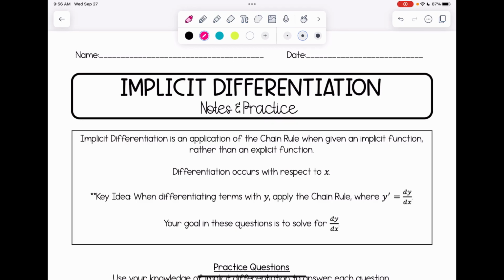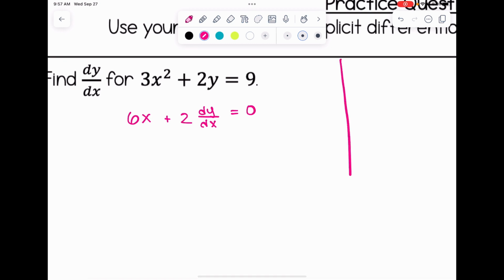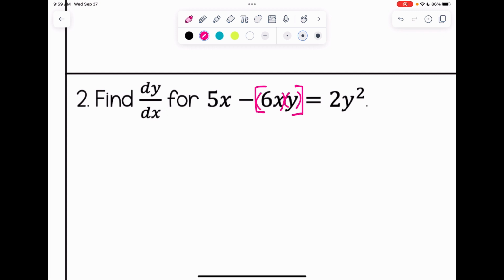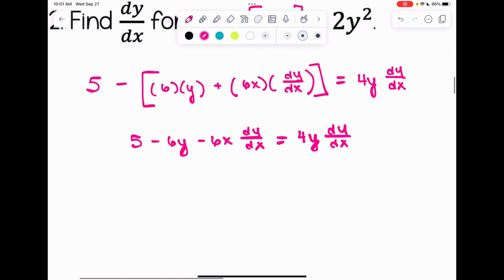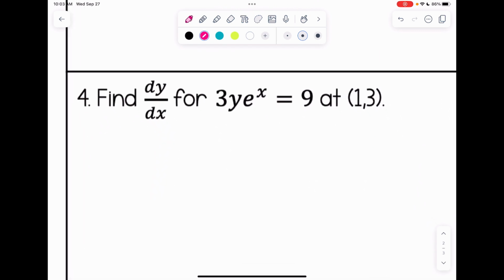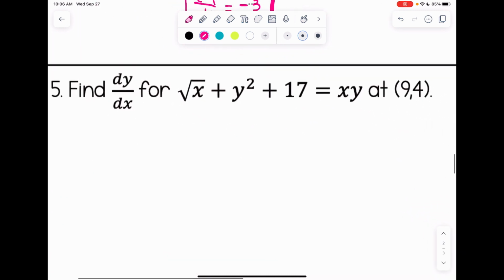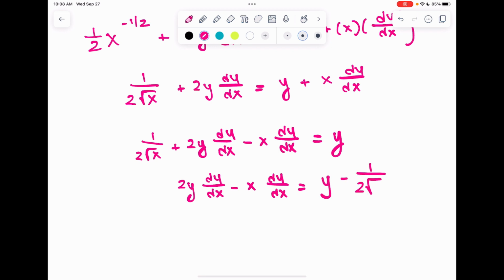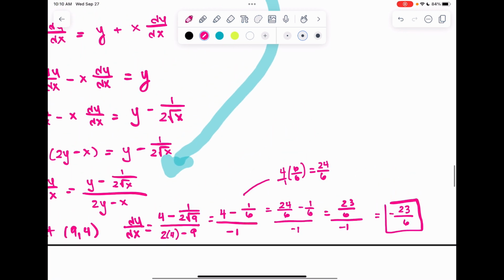Implicit Differentiation | Calculus Lesson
In this video, we explore implicit differentiation. This lesson is designed for Calculus students looking to gain a better understanding of how to differentiate implicitly. Whether you're a student learning on your own or a teacher looking for effective teaching strategies, this video will help reinforce key concepts and provide clear explanations.

What You’ll Learn in This Video:
• how to find a derivative implicitly (only first derivative included)
• proper notation for implicit differentiation
• how to evaluate a derivative at a point